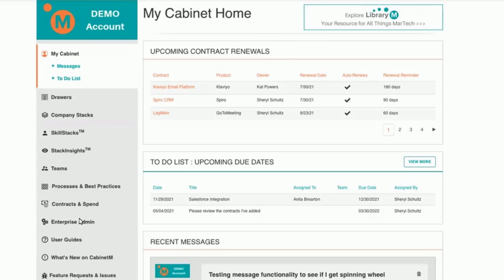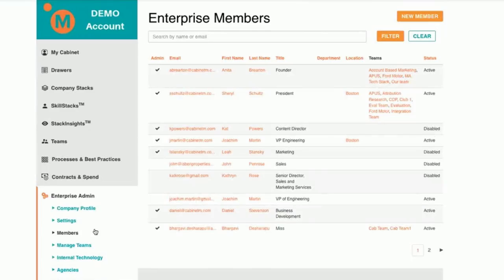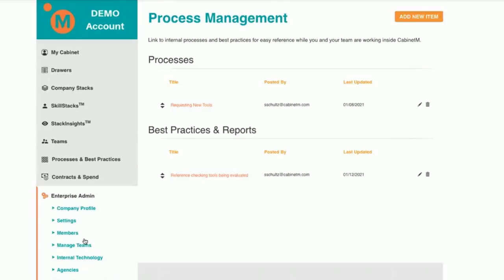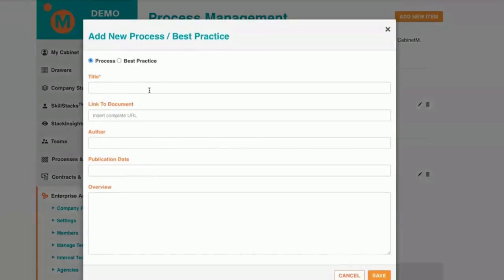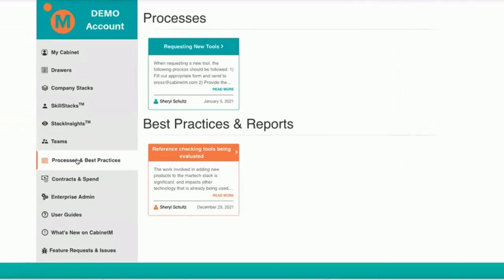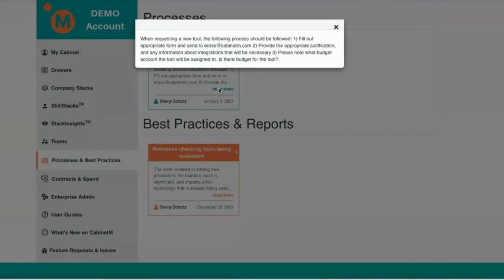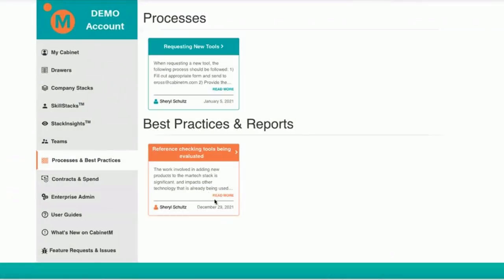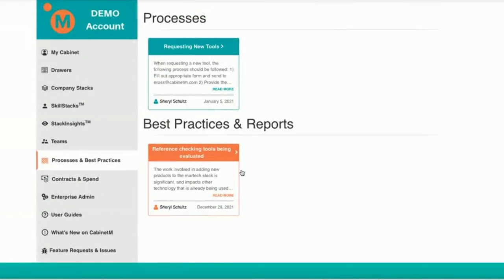Processes & Best Practices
Learn how to use CabinetM's Processes & Best Practices functionality to help you drive an effective marketing operations program.